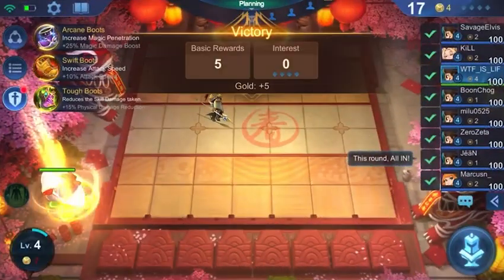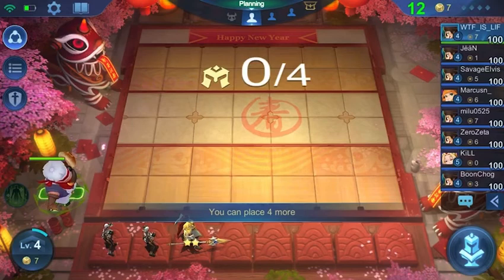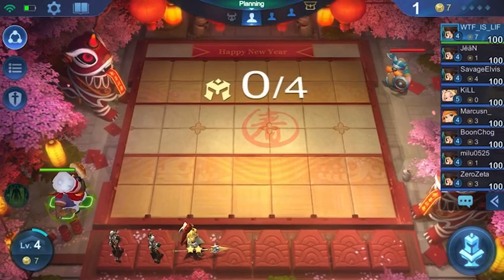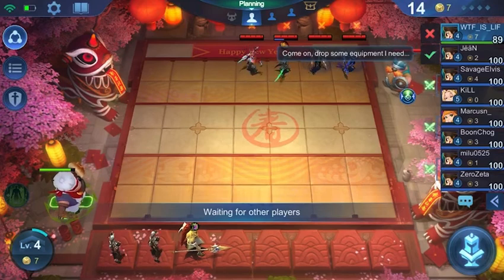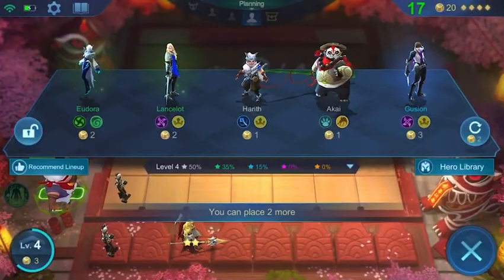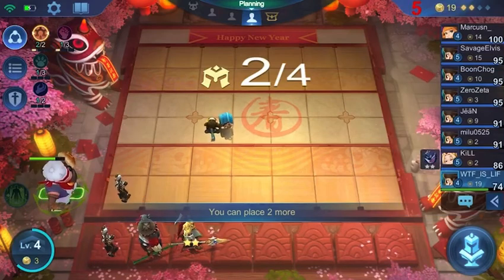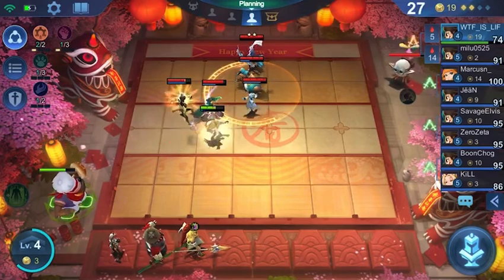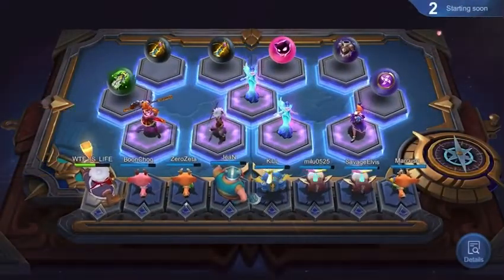Easy and Strong Build - MAGIC CHESS - Mobile legends bang bang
Dragon alter and 2 fighters as I like to call it